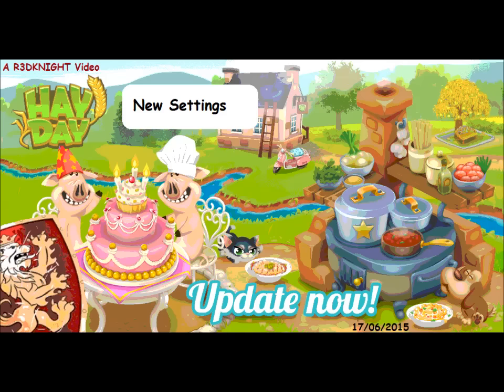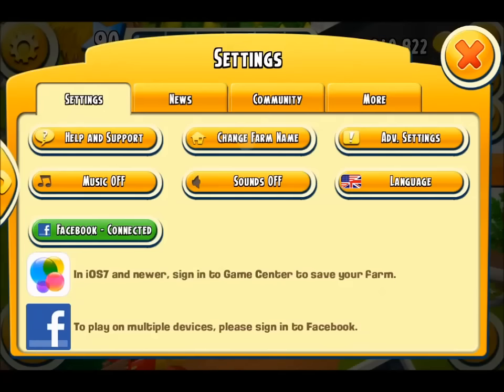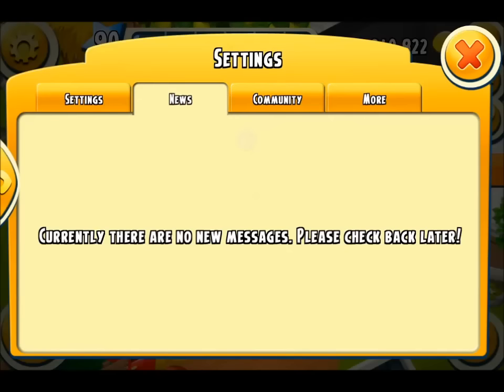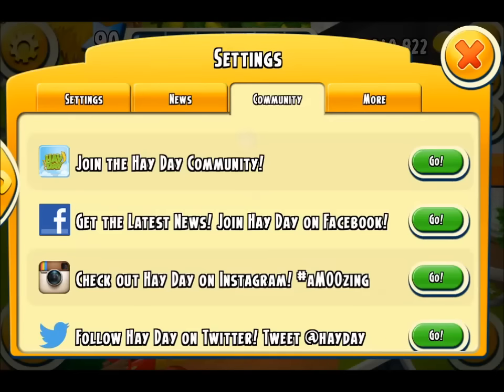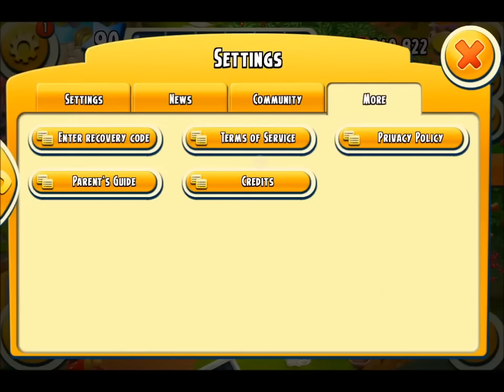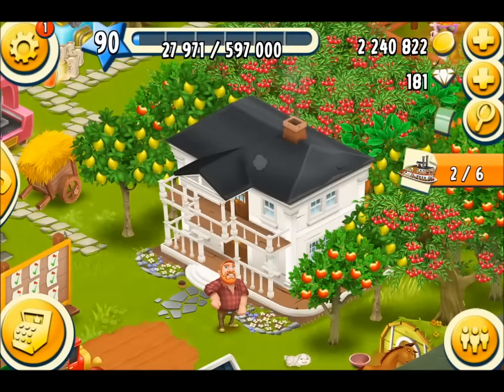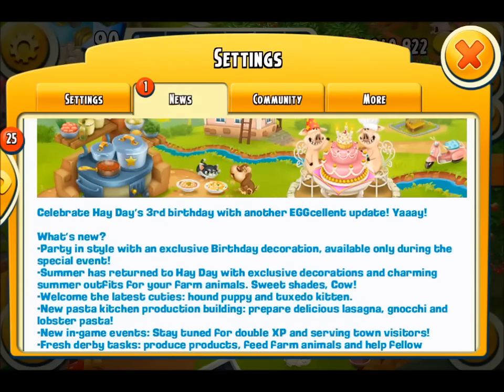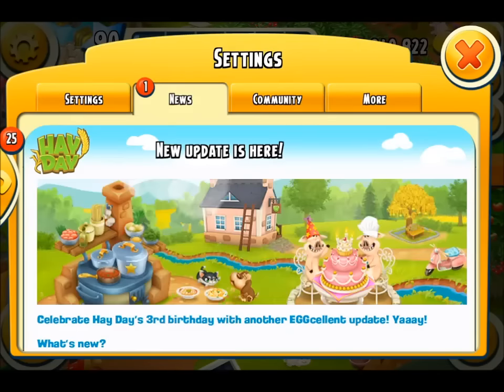Hay Day Update June 2015 - New Settings Menu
Hay Day Update June 2015

The new update includes this cool new settings menu. Through the menu you can get the latest news from Supercell, change your settings, switch language plus much more.

This video will introduce this new set up and tell you all you need to know about it.

Don’t forget to check out the rest of this cool playlist for the update as there is so much more to see or pop on over to the Supercell forum.